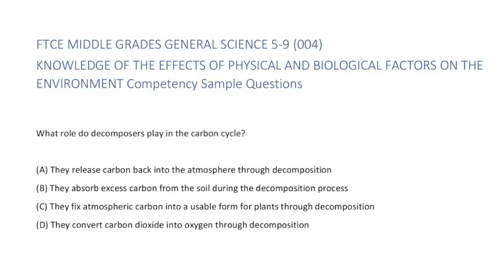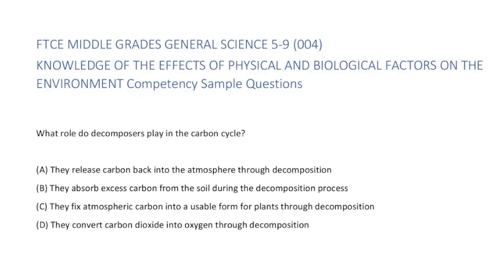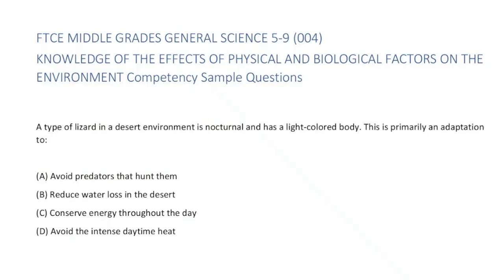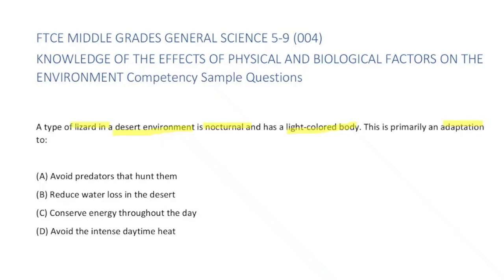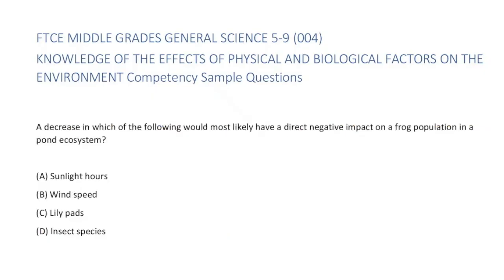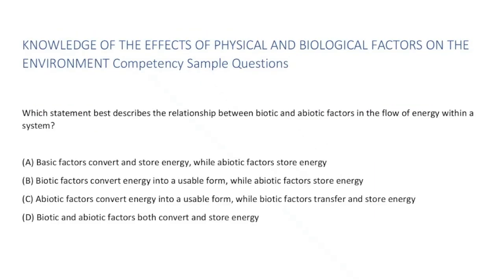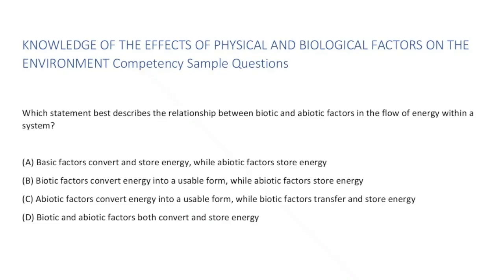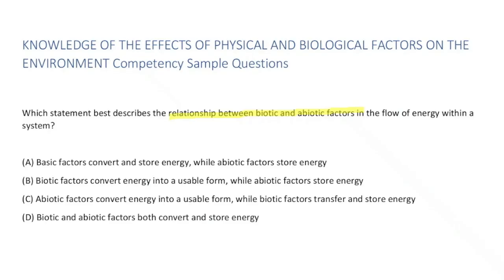Practice Problems for Environmental Impact Factors | FTCE Middle Grades General Science 5-9 (004)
📣Looking for authentic Knowledge of the Effects of Physical and Biological Factors on the Environment practice problems for the FTCE Middle Grades General Science 5-9 (004) exam?

Join test prep expert - Dr. Diallo - as we walk you through the types of Knowledge of the Effects of Physical and Biological Factors on the Environment problems that you are likely to face. This video will provide step-by-step solutions for each problem as well as strategy tips to help you save time & tackle any Knowledge of the Effects of Physical and Biological Factors on the Environment problem that comes your way.

🔗 LINKS 🔗

🔎 CHAPTERS 🔎